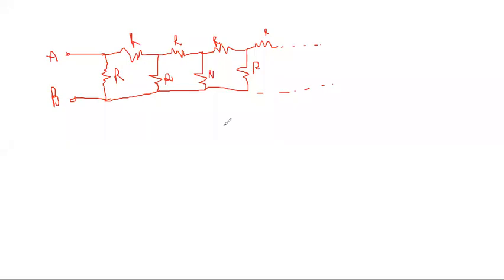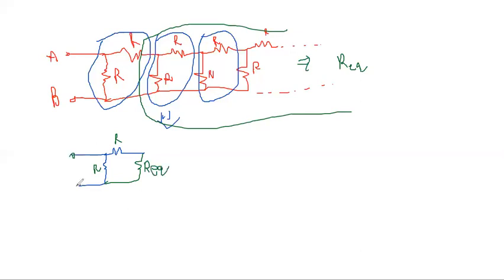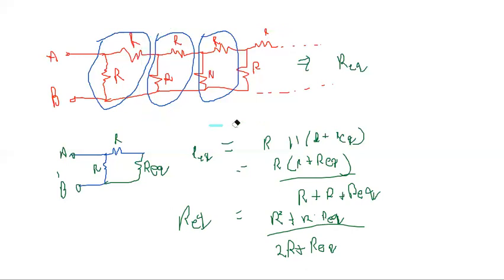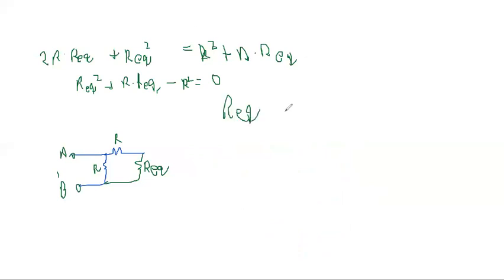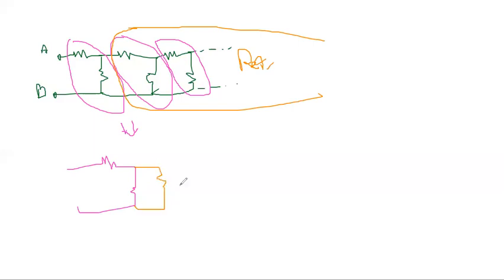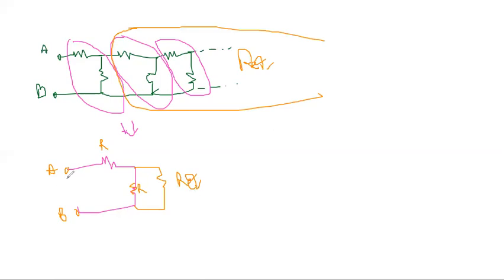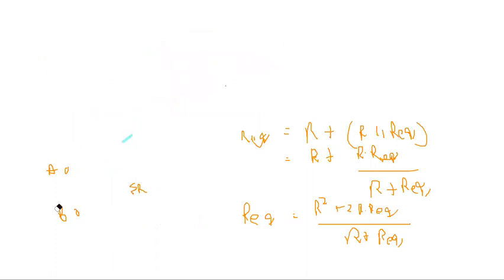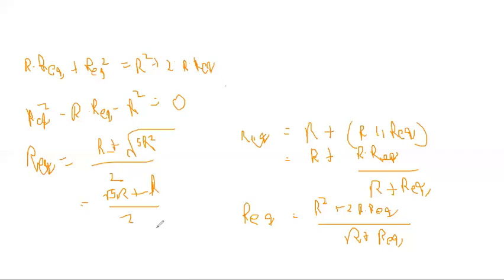Equivalent Resistance of infinite Ladder network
In this video the method of finding out the Equivalent Resistance of two different infinite ladder network is explained